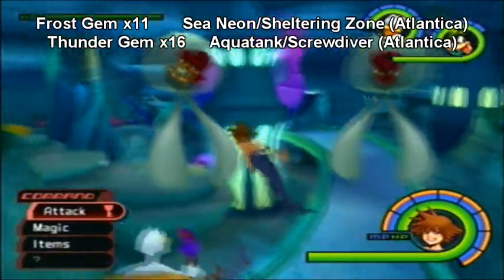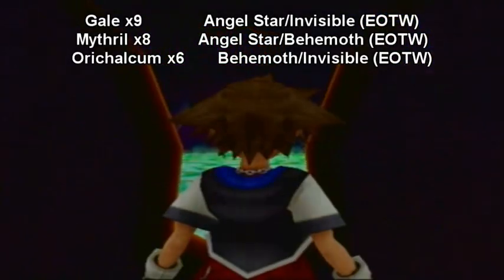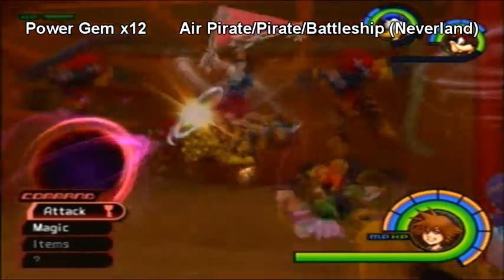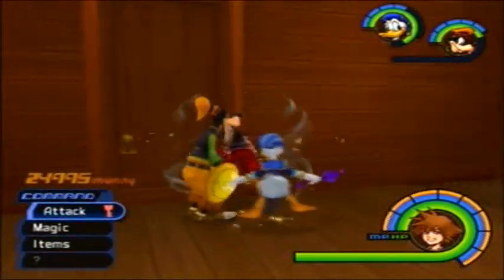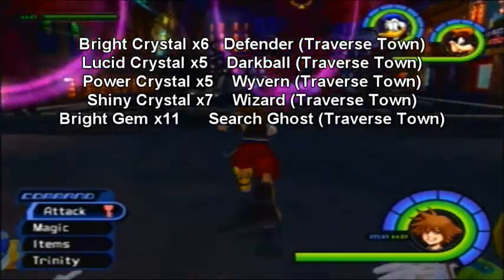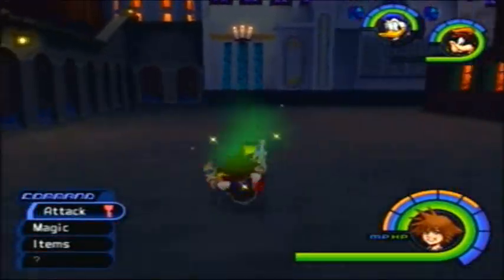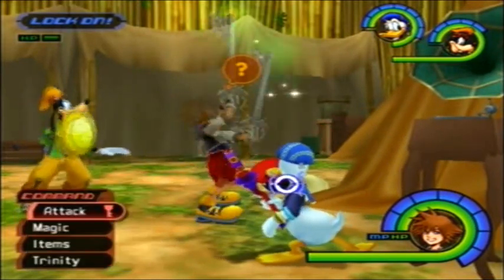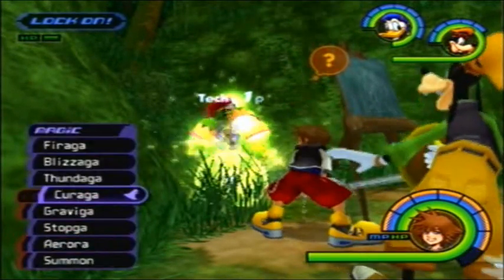Kingdom Hearts - Part 105 :: Synthesis/Ultima Weapon Guide [2/2]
ALMOST DONE :DDDD

Kingdom Hearts 1 Kingdom Hearts 1 Kingdom Hearts 1 Kingdom Hearts 1
Ultima Weapon Guide Ultima Weapon Guide Ultima Weapon Guide
Synthesis Synthesis Synthesis Synthesis